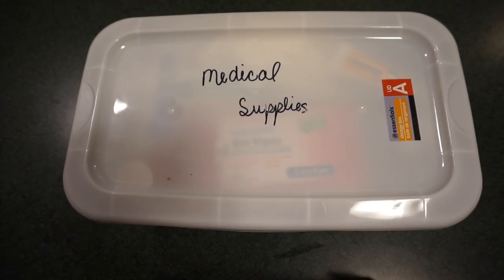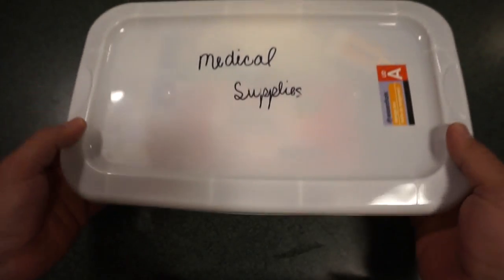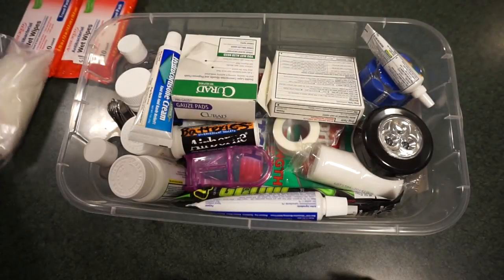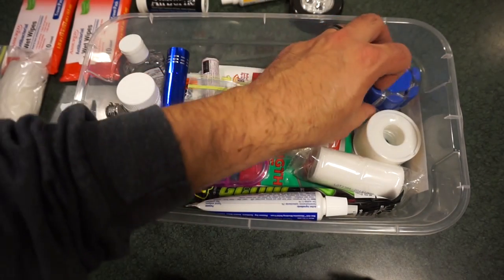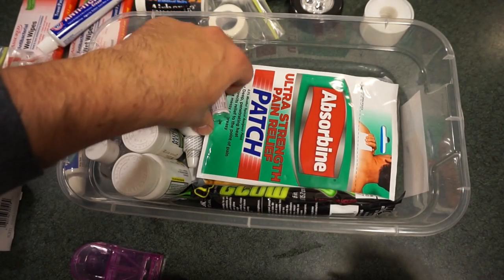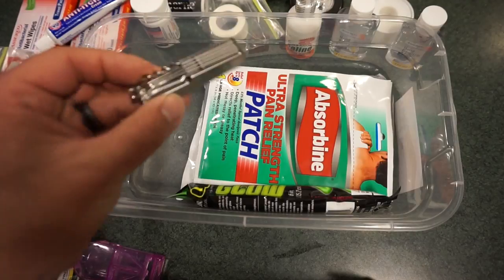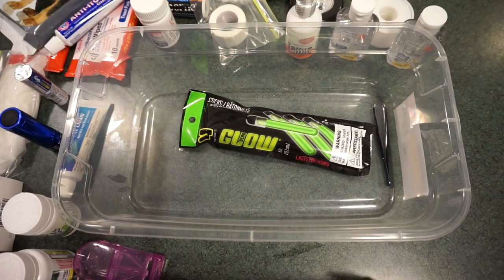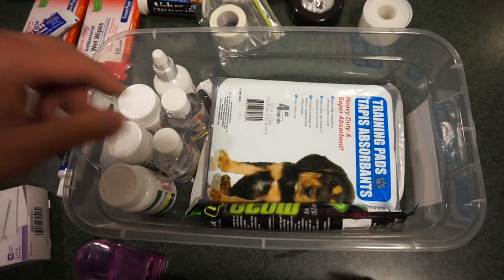Dollar Tree $20-$25 Med Kit (Patriot Nurse inspired)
Today we take a look at a simple, easy to assemble, budget friendly medical kit for the home. The idea for this video came from the Patriot Nurse series on YouTube. Feel free in the comments to share any additional items that you keep in your own home medical kit!